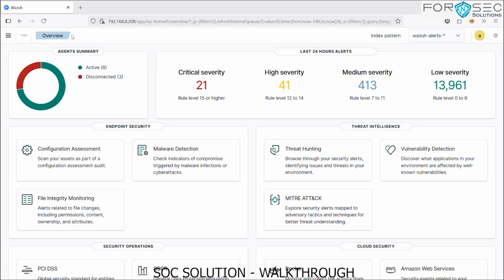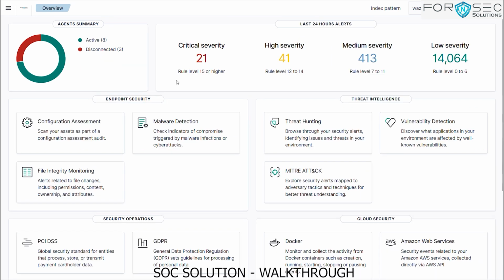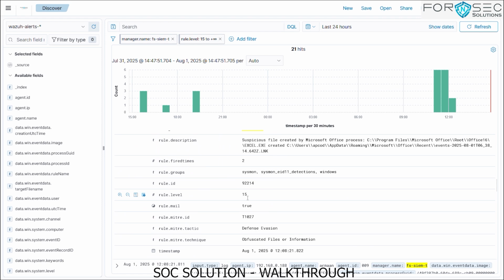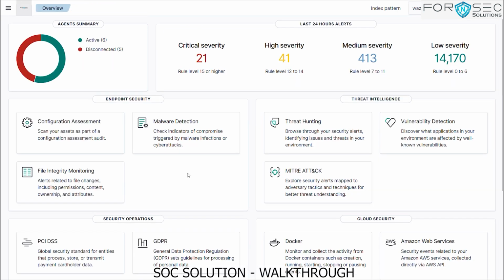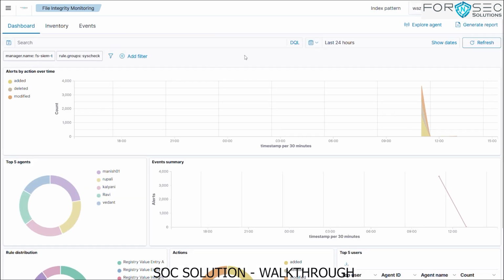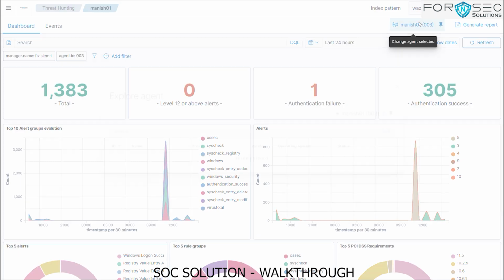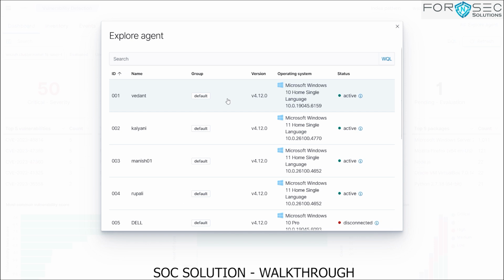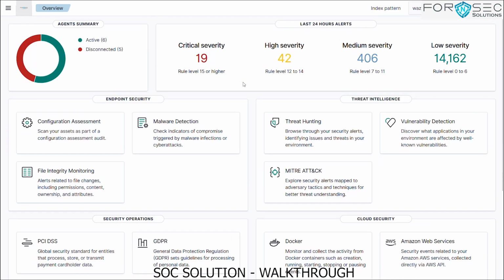Wazuh Tutorial for Beginners – SIEM & Security Monitoring Explained (2025)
WAZUH WALKTHROUGH